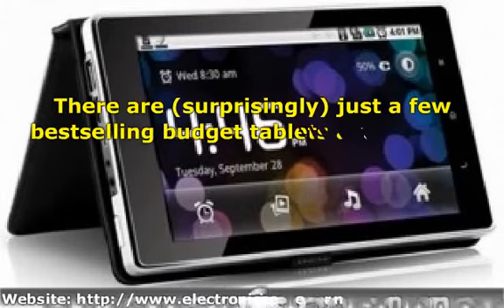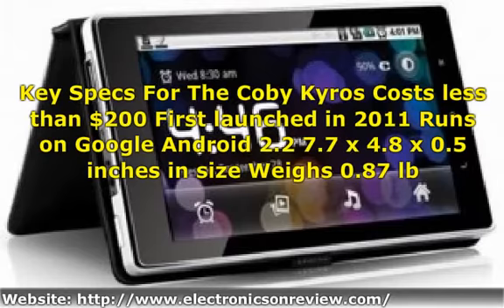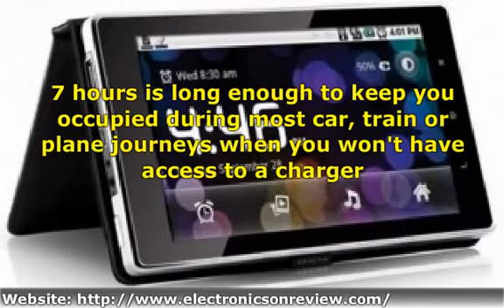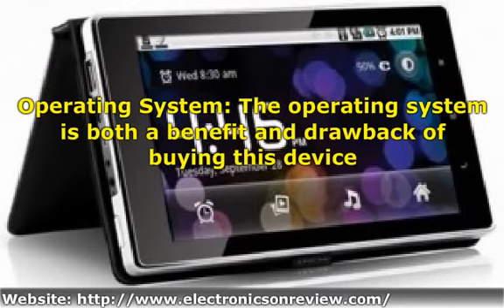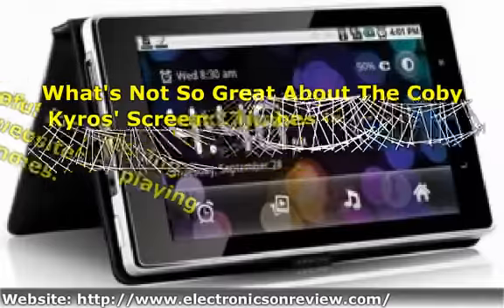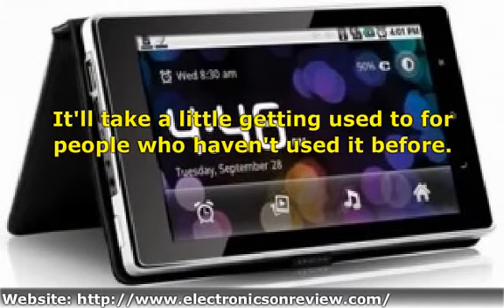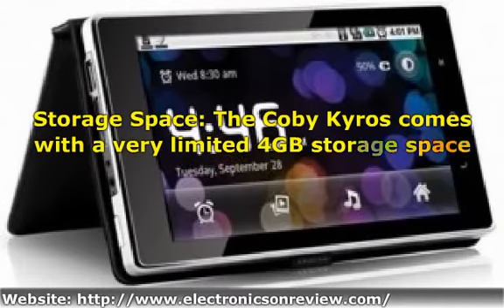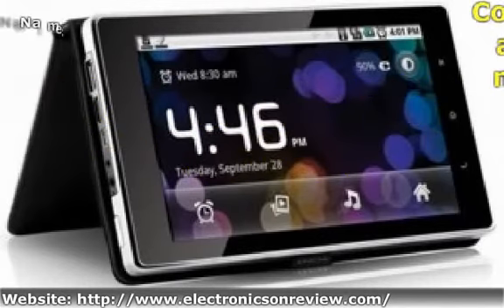Honest Review on Coby Kyros MID7024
Get great reviews and bargains for electronics and gadgets like Tablet PCs, Digital Cameras, LCD TVs and more on our site. Check it out now